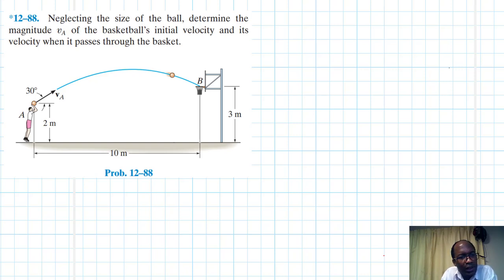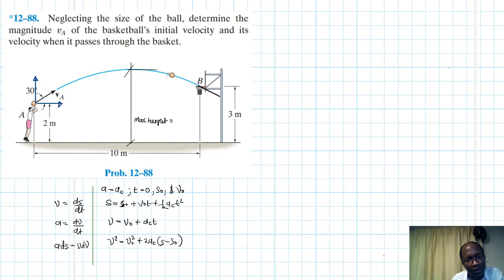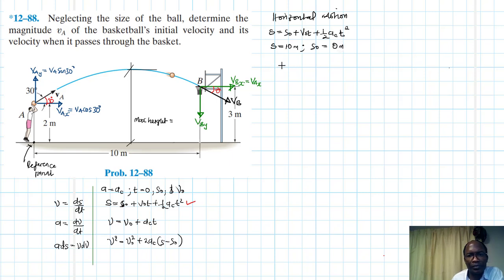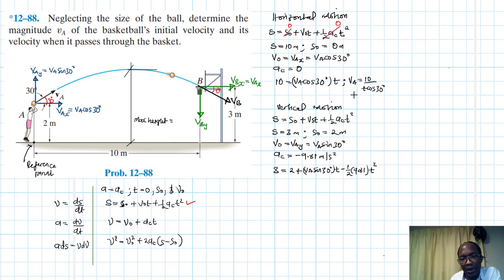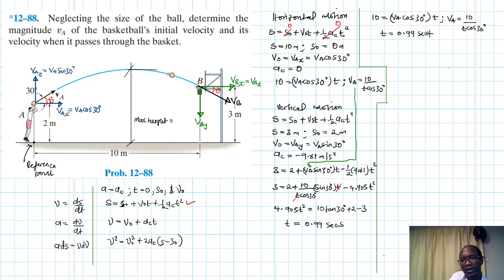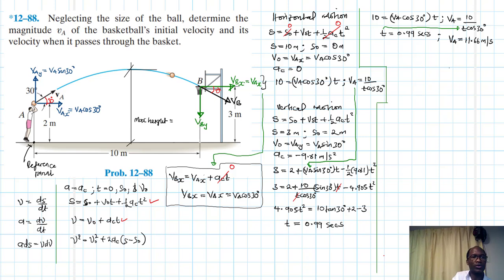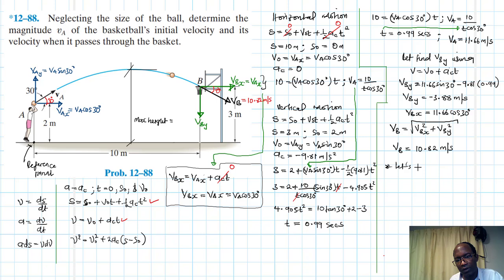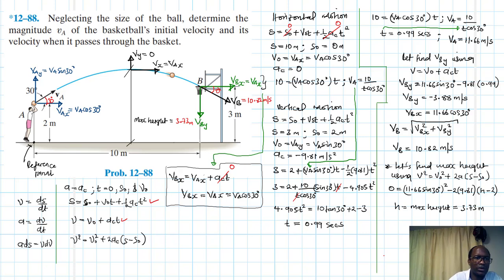12–88 Kinematics of a Particle (Chapter 12: Hibbeler Dynamics) Benam Academy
PROBLEM: 12–88
*12–88. Neglecting the size of the ball, determine the magnitude vA of the basketball’s initial velocity and its velocity when it passes through the basket